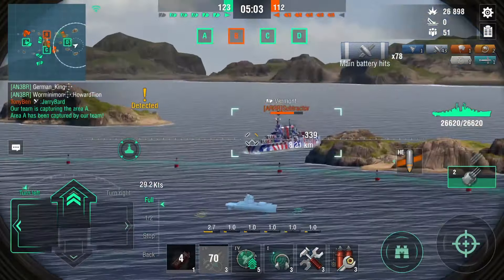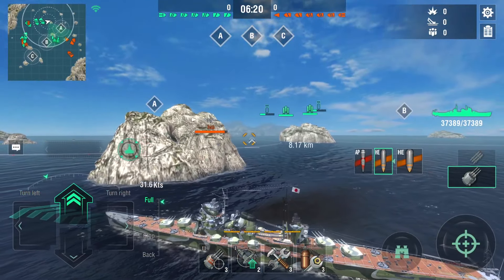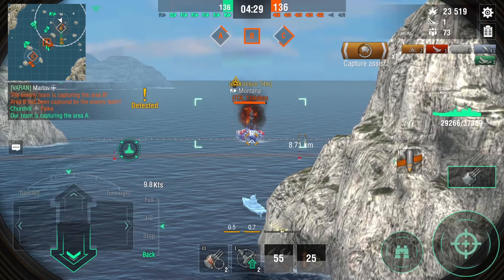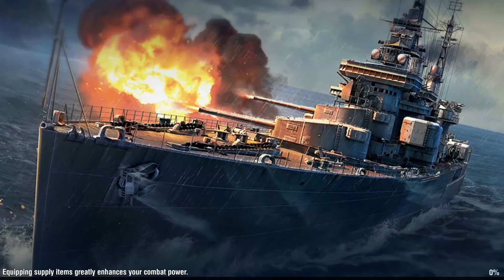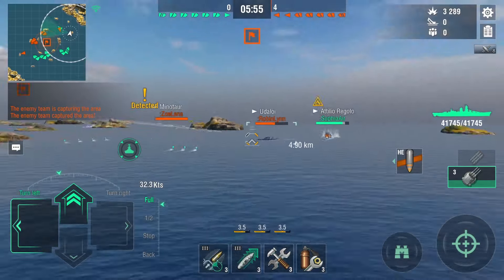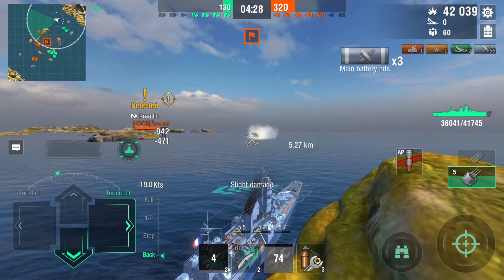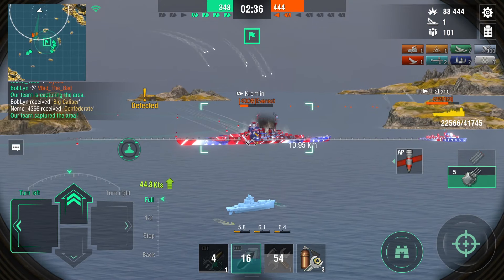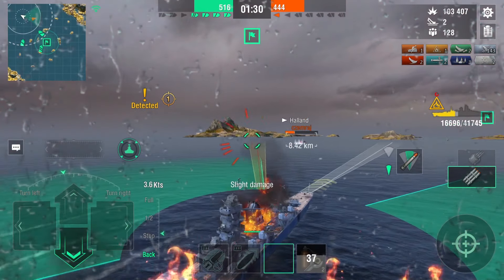TOP 5 LEGENDARY Modules - Wows Blitz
I am currently away on a navy deployment, so all the content you are receiving atm are prerecorded videos. I will back in the end of 2024.

Thank you Team Buck Nutty, you are the GOAT!